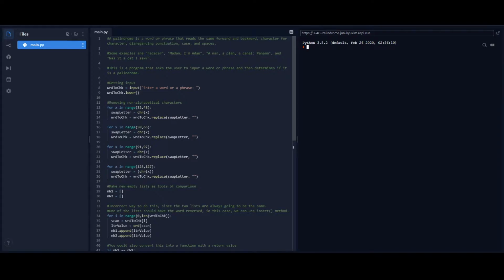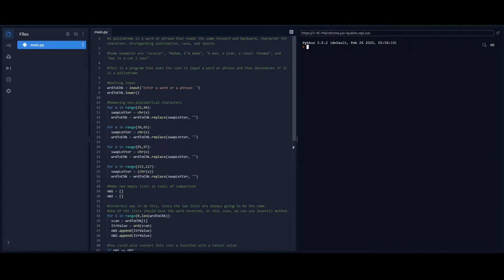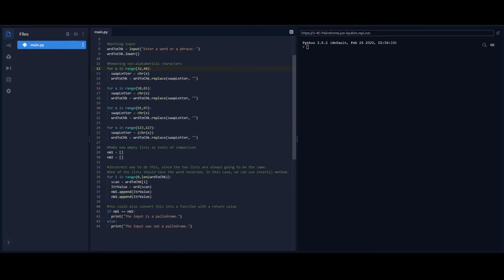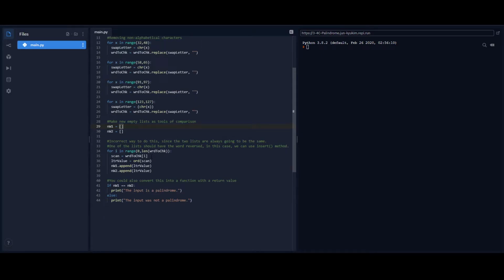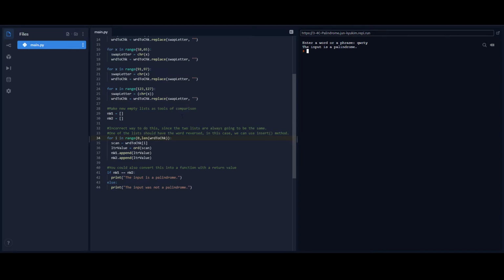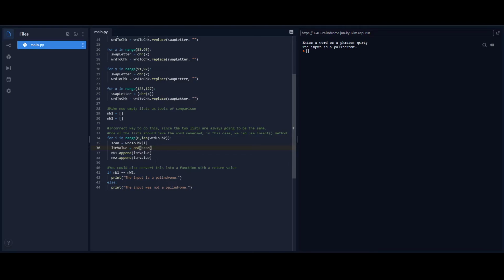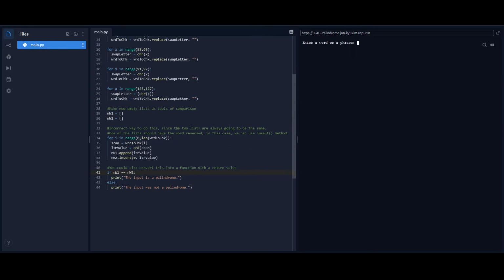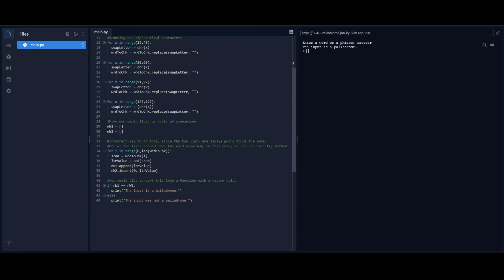Simple Python Scripts #7 - Palindrome Checker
Hey guys, today I am going to be reviewing a script that checks if a word or phrase is a palindrome or not. I had a major error that was able to be solved quickly by changing a method I used.